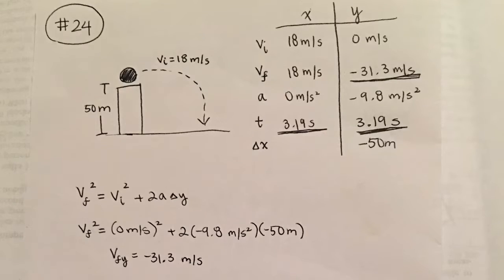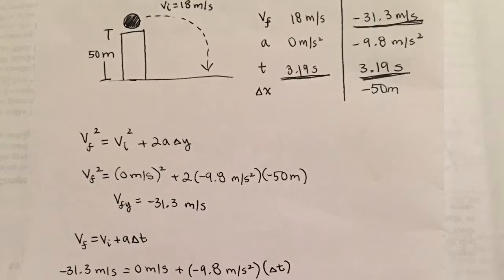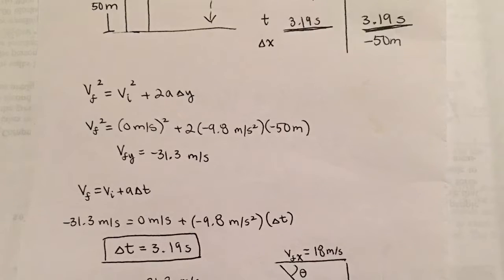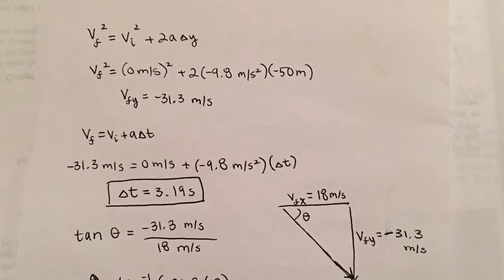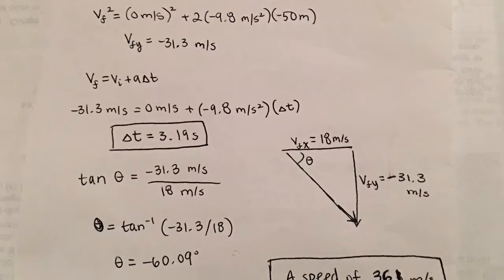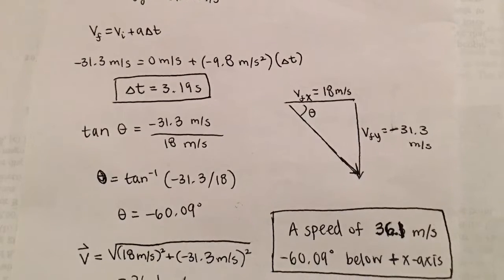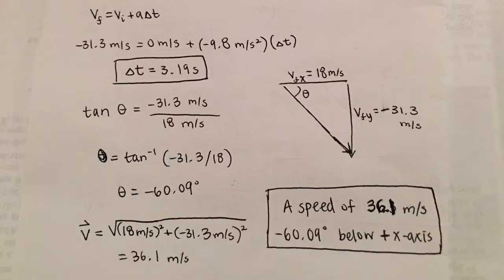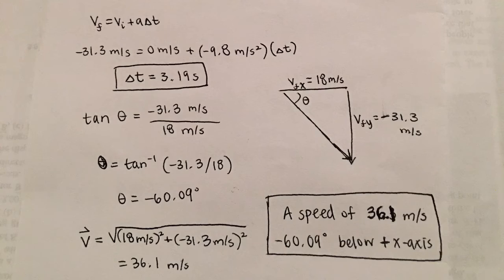Chp. 3: #24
Physics 1